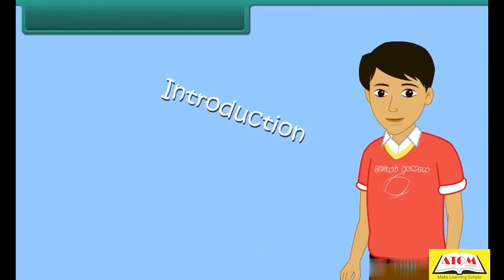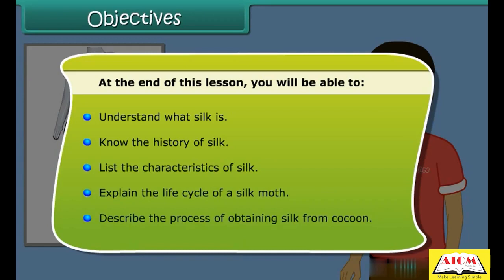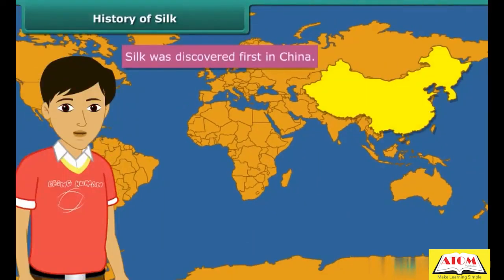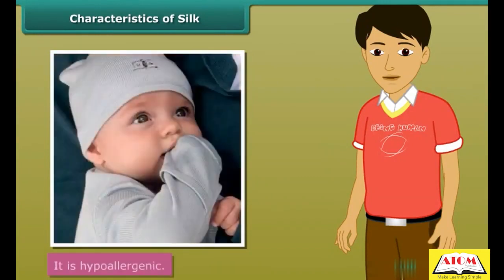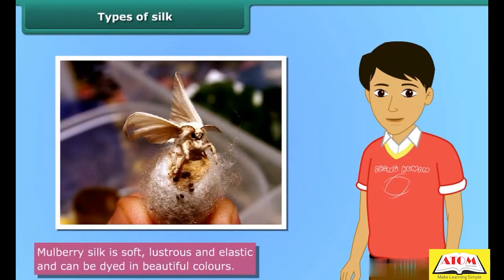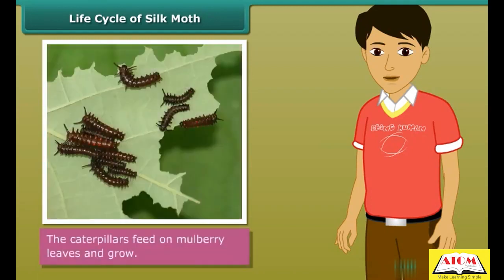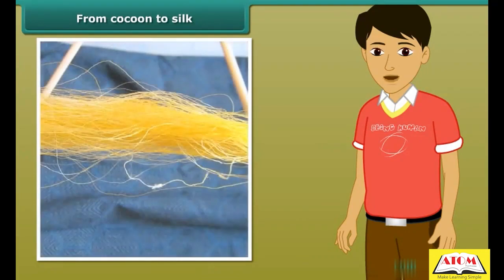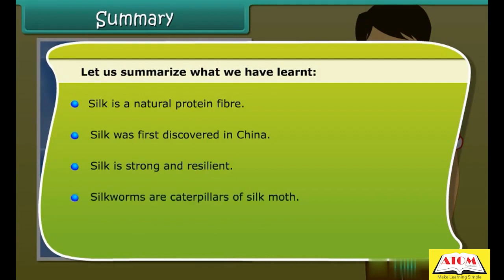7th- science english- Fibre to fabric Silk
In this class, we will learn about one of the most luxurious and popular fabrics in the world - Silk.

We will start by understanding the origin and history of silk production and how it is made from the cocoons of silkworms. We will learn about the different types of silk such as mulberry silk, tasar silk, and eri silk.

Next, we will learn about the different stages involved in the process of silk production such as rearing silkworms, harvesting cocoons, and processing silk fibers. We will learn about the different methods used for silk production such as sericulture and silk farming.